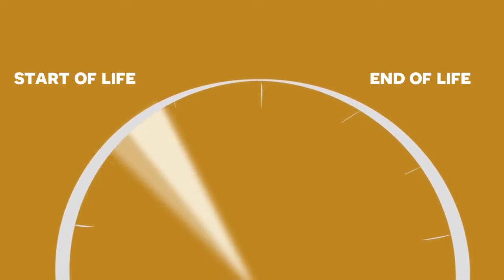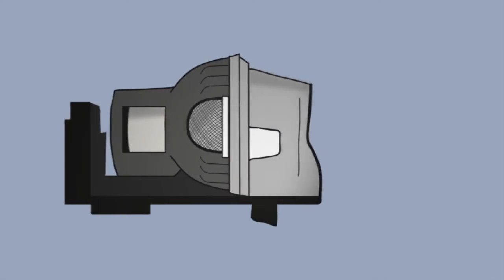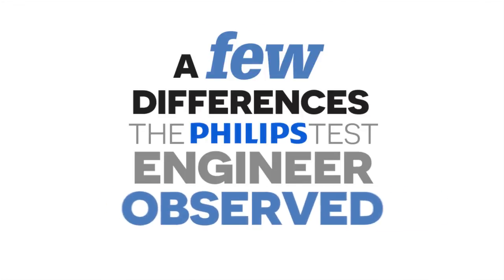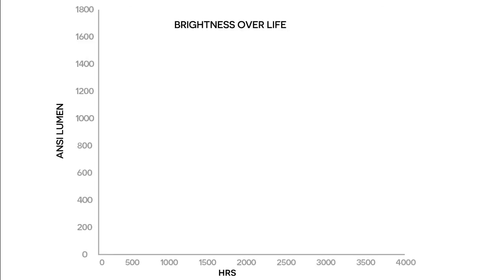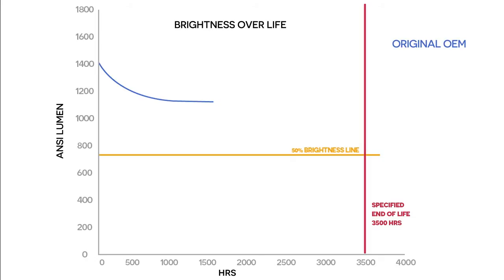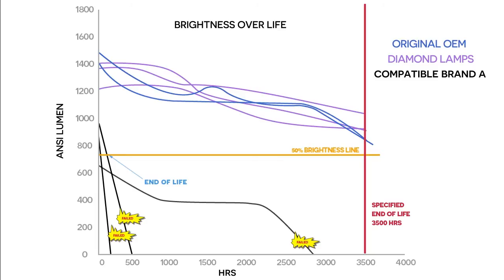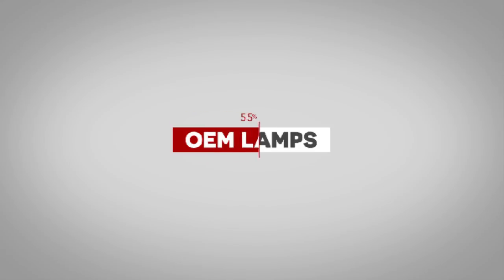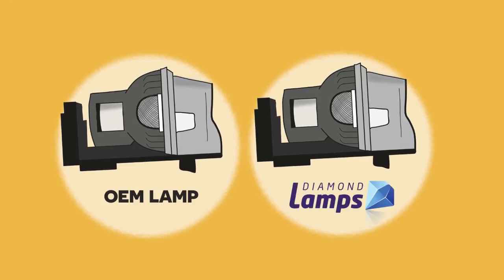Surprising Philips Study compares OEM, Diamond and copy lamps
This enlightening study conducted by Philips Lighting examines the differences in brightness, longevity and safety in the three most common types of projector lamps available on the market. Diamond Lamps comes out as the strongest, most viable competitor for OEM lamps and the most impressive value available.